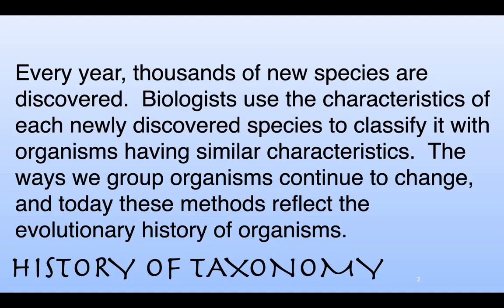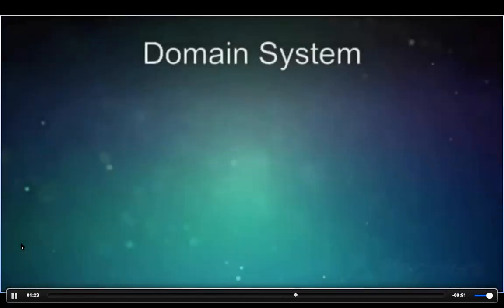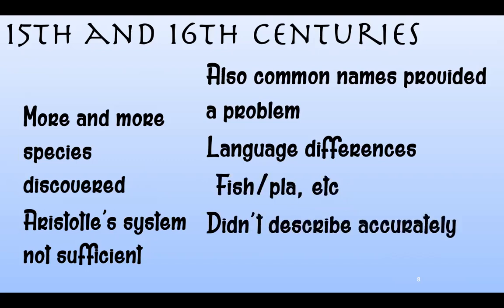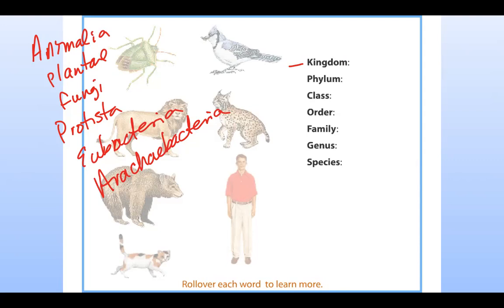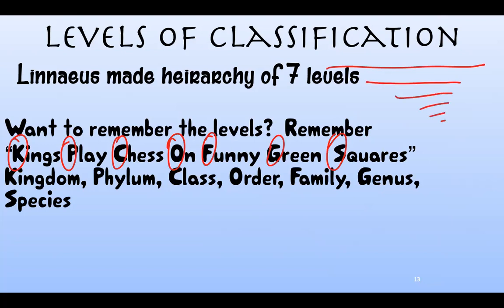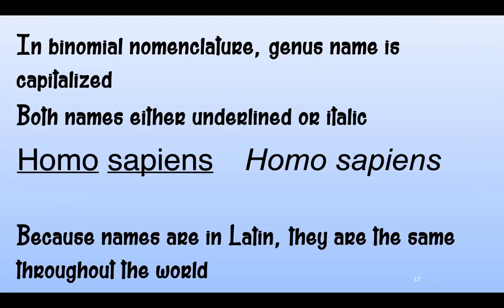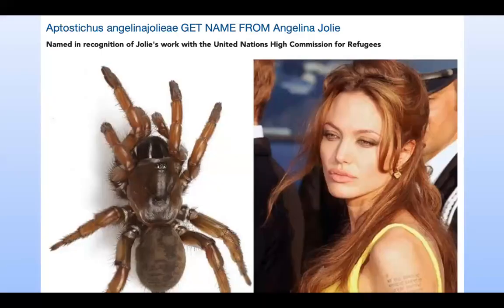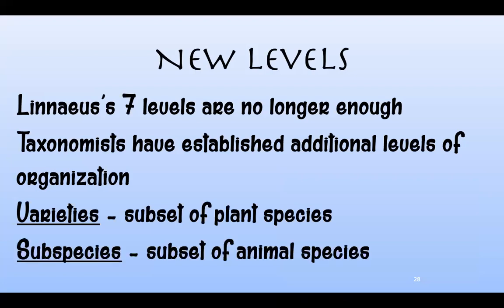Section 1 Biodiversity